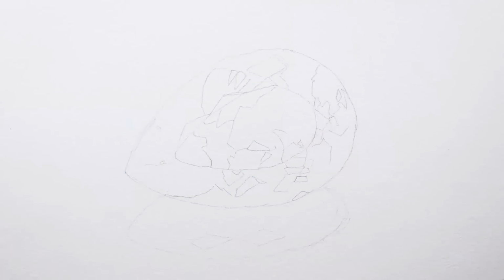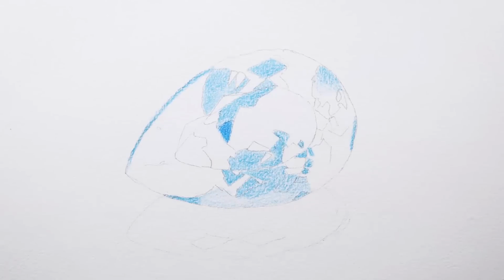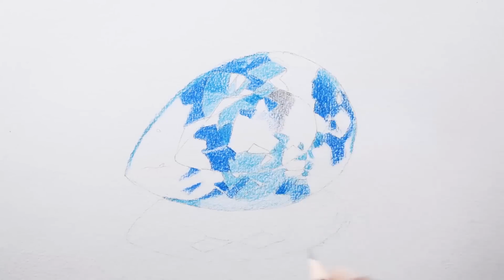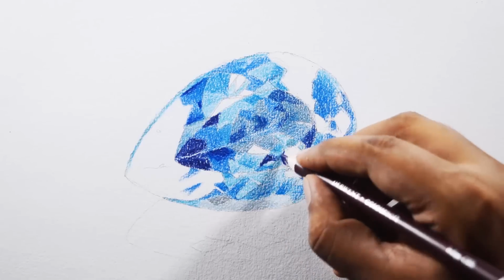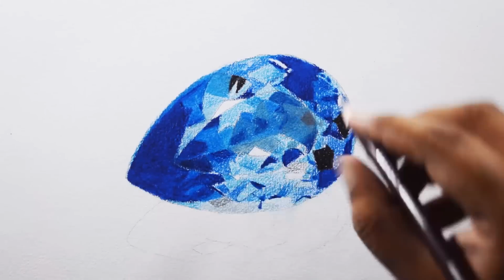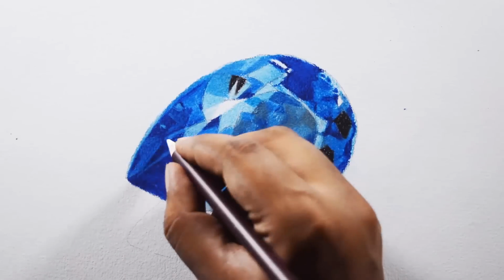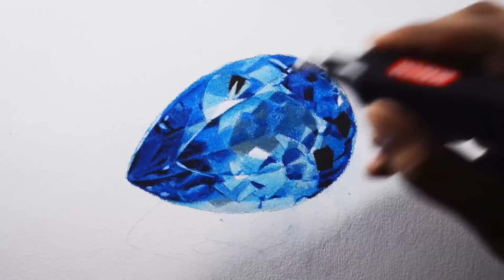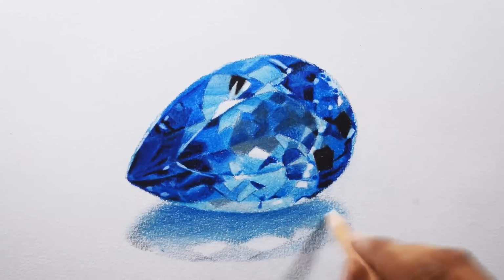How to draw a Blue topaz (Gem stone) Tutorial - Derwent coloursoft pencils.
Many people consider drawing gem stones as a difficult task. but actually its not. We dont need to be an expert in color blending here. Just following the reference photograph will do the job. This drawing was a small one completed under 1.5 hours. To make it more realistic you can always try drawing it larger and drawing it on a grey paper helps to accentuate the highlights. I used a white paper though. :P